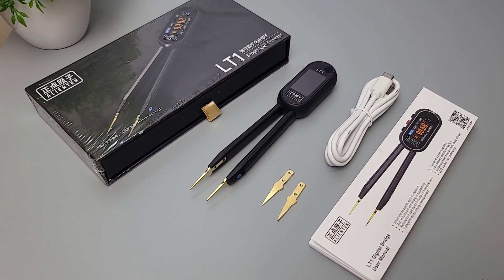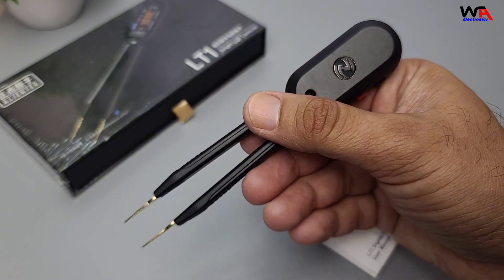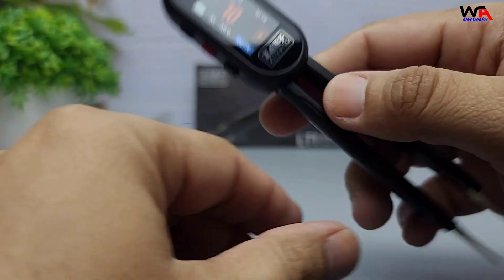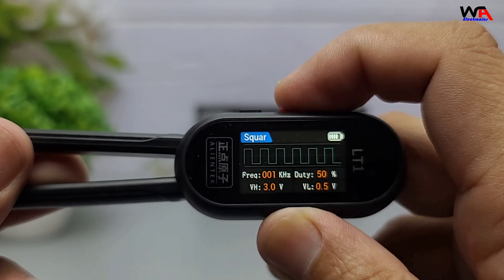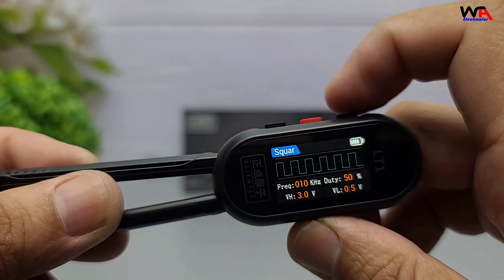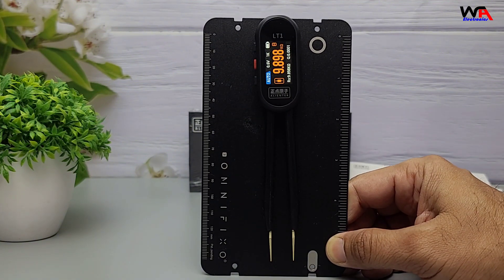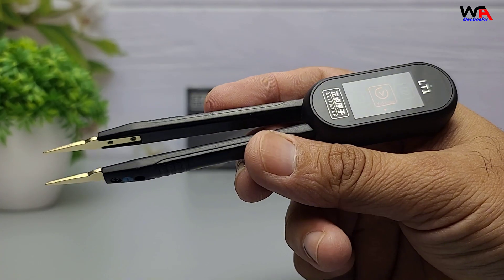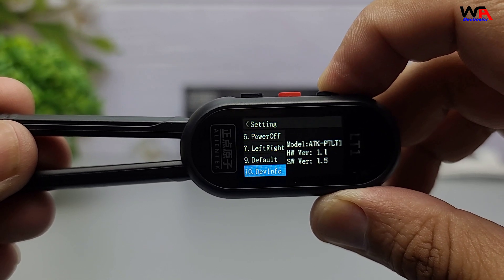Alientek LT1 Digital Bridge Tweezers | Full Unboxing & Review (Ultimate LCR Meter in Your Pocket!)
Today we’re unboxing and reviewing the Alientek LT1 Digital Bridge Tweezers — one of the most compact and powerful electronic testing tools on the market.

The LT1 isn’t just a digital tweezer — it’s a complete portable lab that combines:
✔ LCR Meter (Resistance, Capacitance, Inductance, Auto detection)
✔ Voltage measurement (-5V to +5V DC)
✔ Diode & continuity testing with buzzer
✔ Built-in signal generator (sine, square, triangle, step wave)
✔ Sweep frequency analysis (100Hz / 120Hz / 1kHz / 10kHz)
✔ Real-time data hold & USB logging (CSV export)
✔ Smart left/right-hand screen rotation
✔ Magnetic attachment for workbench convenience

With a 1.14-inch IPS HD display, intuitive interface, and advanced features like auto component recognition and data recording, the Alientek LT1 is perfect for electronic engineers, repair technicians, and hobbyists.

📌 In this video:
0:00 – Intro
0:40 – Unboxing
1:15 – Design & Display
1:40 – LCR & Auto Mode Demo
2:20 – Diode, Buzzer & Voltage Testing
2:50 – Signal Generator & Sweep Function
3:20 – Data Logging to USB
3:45 – Magnetic Mount Feature
4:05 – Hands-on Testing with Components
5:00 – Final Thoughts

Buying Link Alientek LT1 Digital Tweezer 👇

Alientek LT1 review
Alientek LT1 digital bridge tweezers
Alientek LT1 unboxing
best digital tweezers 2025
pocket LCR meter review
portable LCR meter
digital bridge tweezers unboxing
electronic component tester tweezers
smart digital tweezers review
Alientek electronics tools
LCR meter comparison 2025
best tools for electronics engineers
signal generator portable tester
electronic testing equipment review
compact LCR meter for engineers
diode and continuity tester tweezers
DC voltage tester tweezers
sweep frequency LCR tester
USB data logging LCR meter
lab tools for electronics 2025